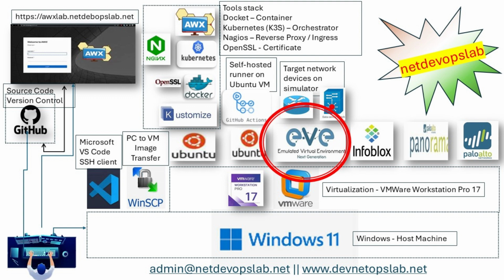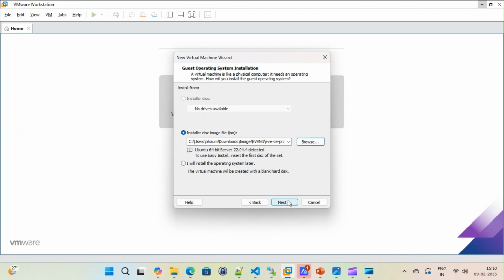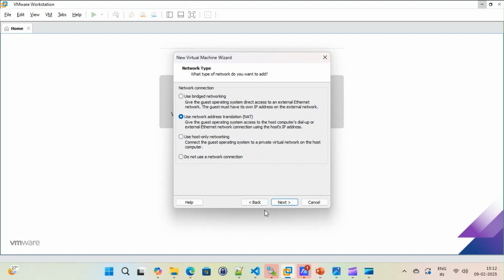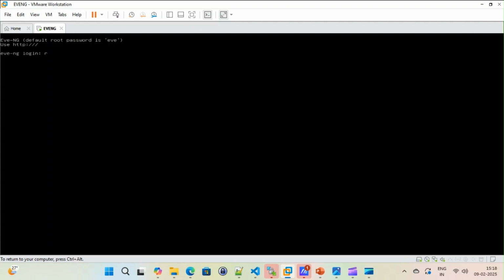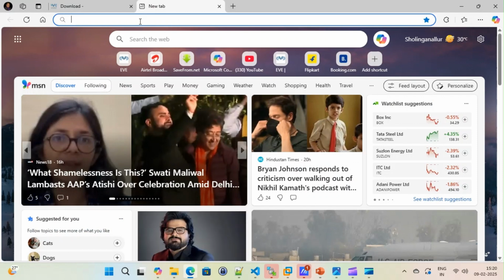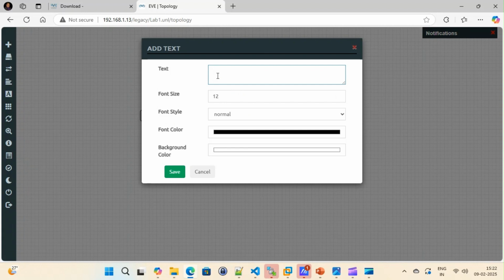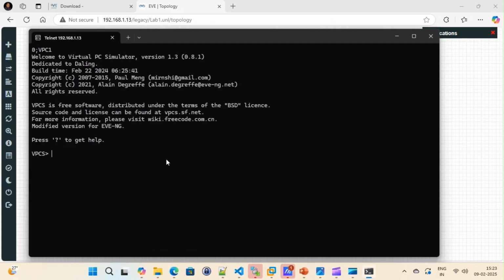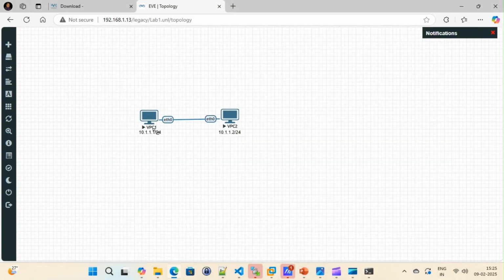EVENG Installation on VMWare Workstation Pro | EP8 | NetDevOpsLab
In this episode, the host walks viewers through the process of setting up EVE-NG Community Edition (CE) on VMware Workstation 17 Pro. The steps include:

Downloading EVE-NG CE and IOS Image: The host explains how to download the EVE-NG Community Edition and the necessary IOS image.

Creating the VM on VMware Workstation 17 Pro: Detailed instructions are provided on how to create a virtual machine (VM) for EVE-NG CE on VMware Workstation 17 Pro.

One-Time Configuration of EVE-NG VM: The host guides viewers through the initial configuration of the EVE-NG VM, including setting up the network and other essential parameters.

Accessing the Lab Through Browser and IP: Instructions on how to access the EVE-NG lab through a web browser using the IP address assigned to the VM.

Adding the First Lab: The host demonstrates how to add the first lab within EVE-NG CE.

Adding Two VPCs: Steps to add two Virtual Private Clouds (VPCs) within the lab.

Assigning IPs and Testing Connectivity by Ping: The host shows how to assign IP addresses to the devices in the lab and test connectivity using the ping command.

This episode provides a comprehensive guide for beginners to set up and start using EVE-NG CE for network simulations.